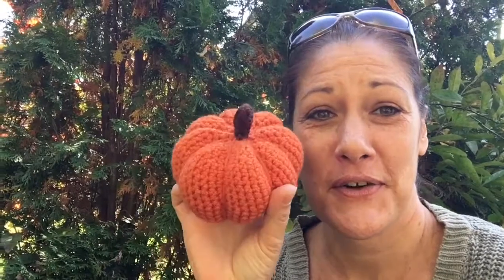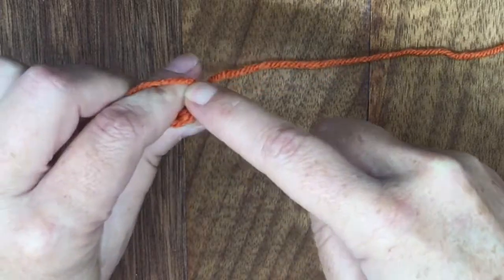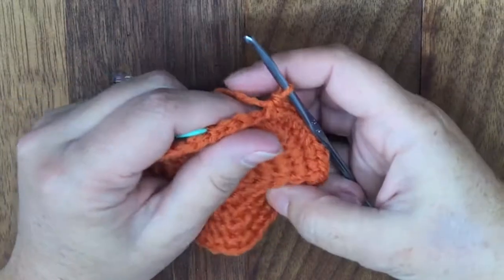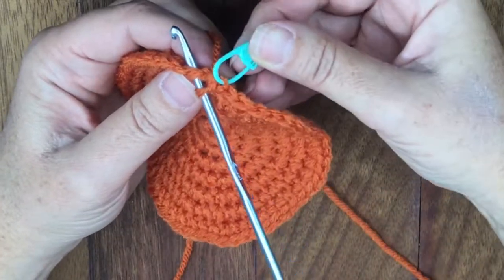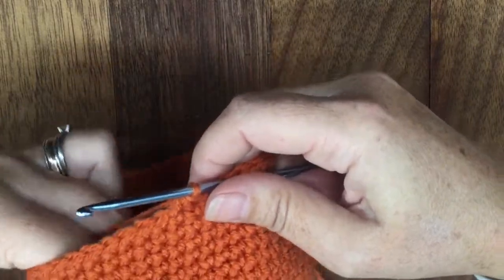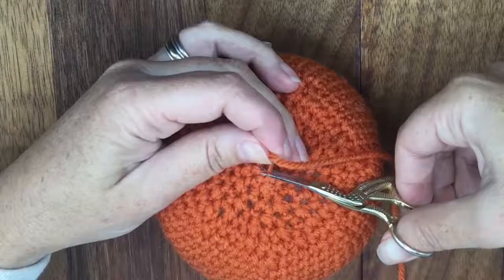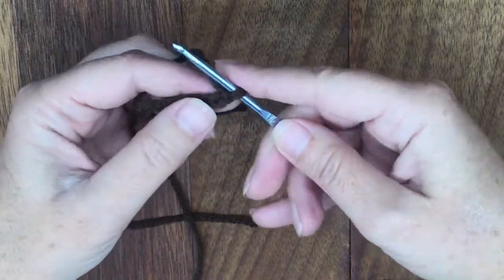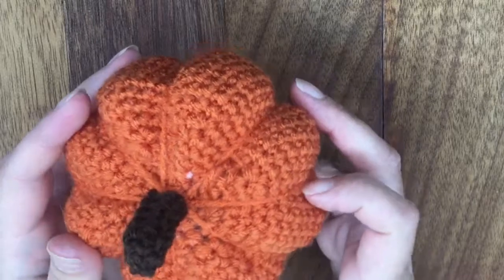Easy Crochet Pumpkin Pattern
This Adorable Crochet Pumpkin pattern is both easy to make and you’ll be finished in about two hours! There are no difficult stitches to learn and I’ll guide you all along the way with a free pattern and an instructional video too.
This crochet pumpkin will add a touch of holiday whimsy to any home. Whether displayed on a dining table, fireplace mantel, or bedroom nightstand, it will bring a smile to your face all season long!
The pattern uses the single crochet, slip stitch, as well as increasing and decreasing (which I’ll demonstrate in the video). This video provides complete step-by-step instructions.